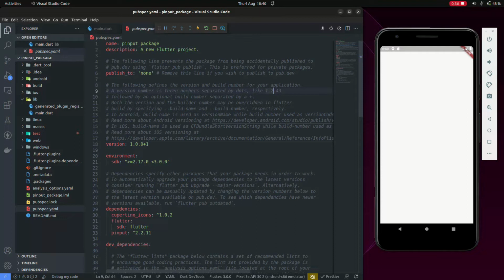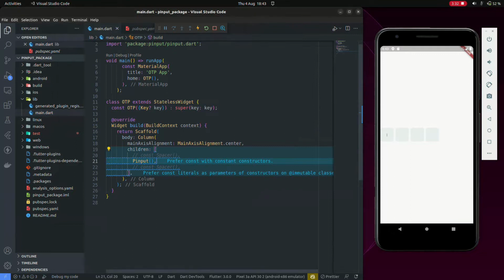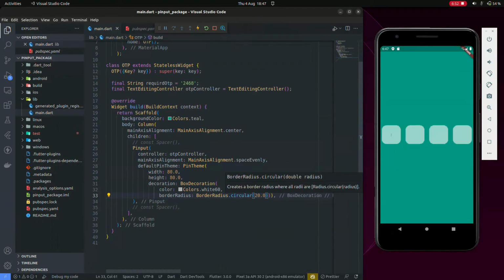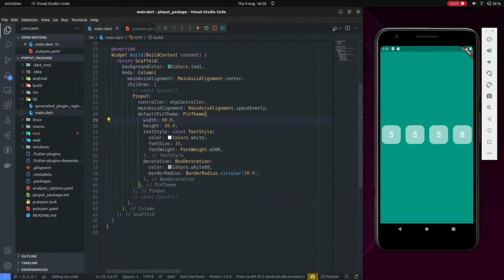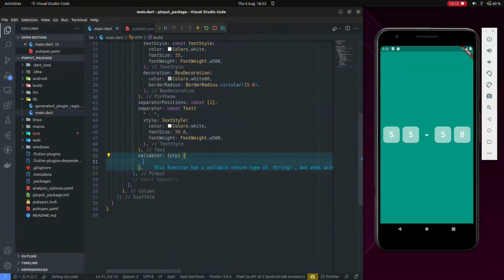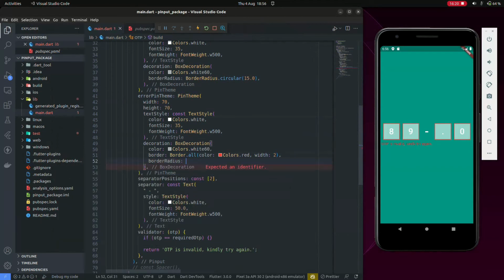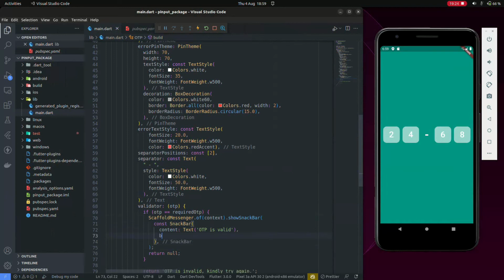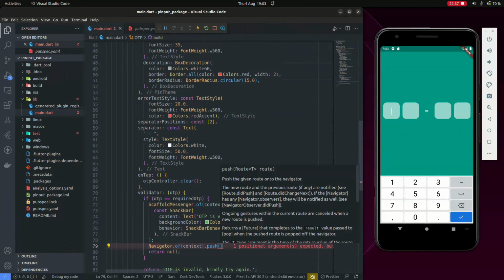Building a Secure SMS OTP App with Flutter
This is the first of many videos we are going to produce to go through some selected packages from flutter.